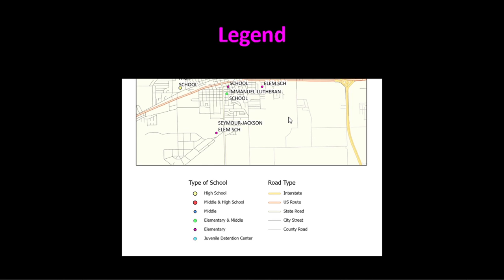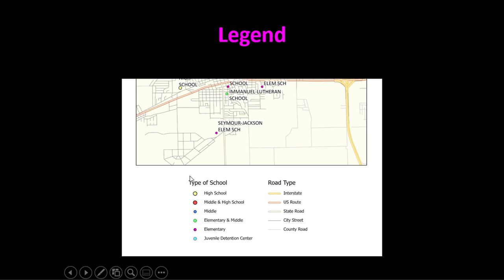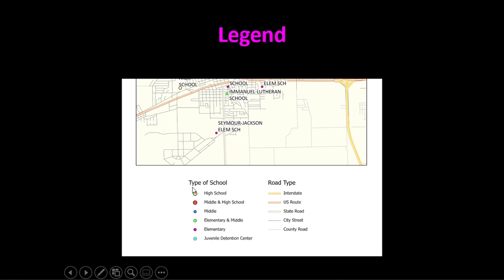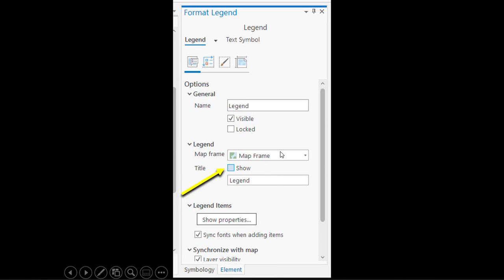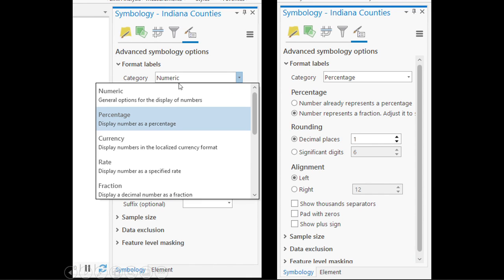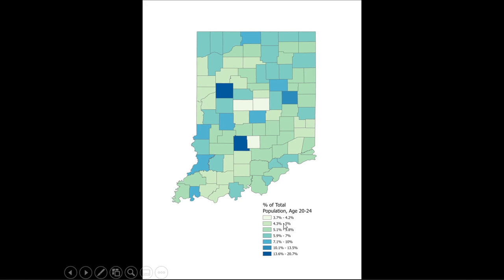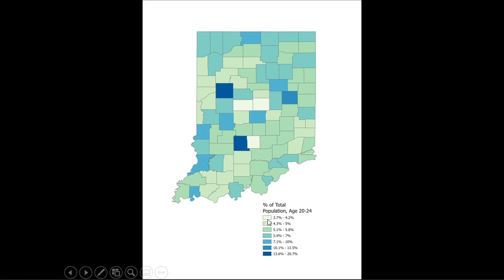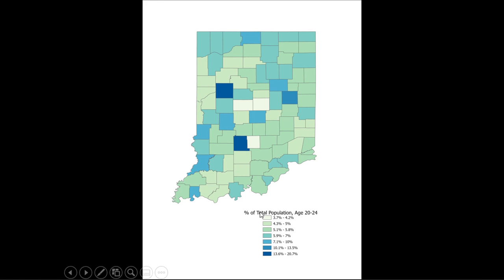Cartography - Online Lecture #5.2